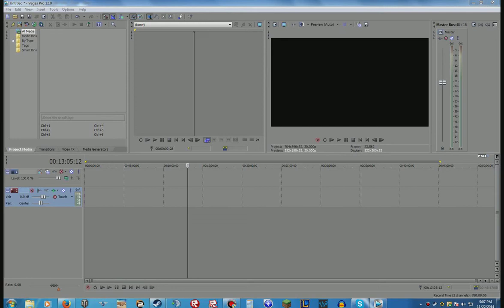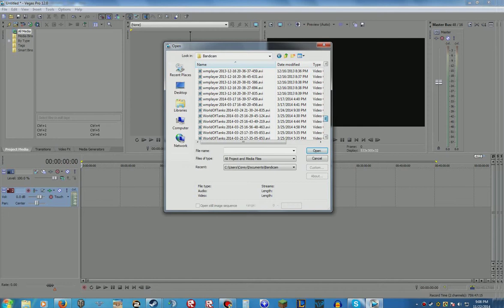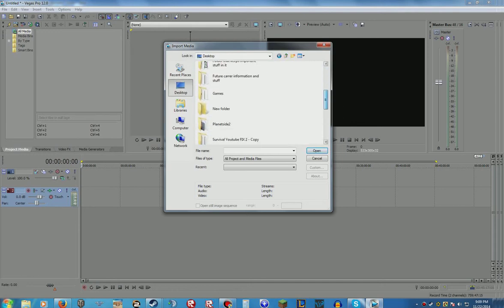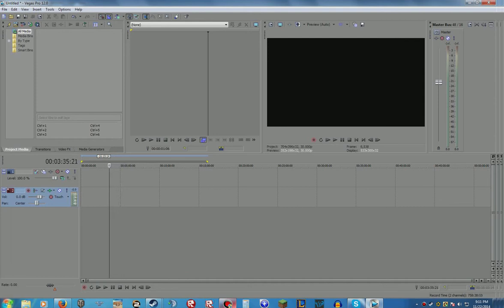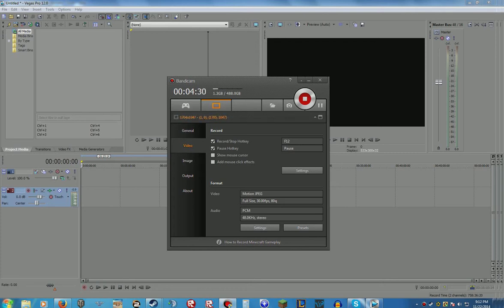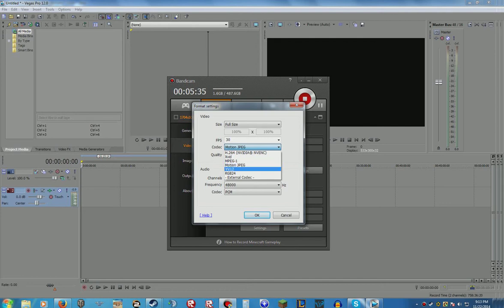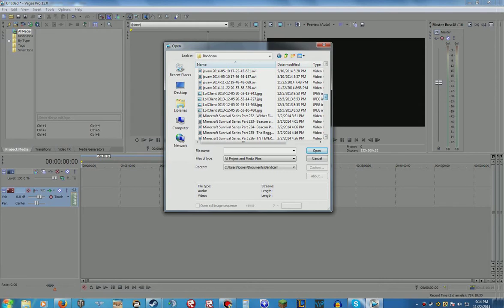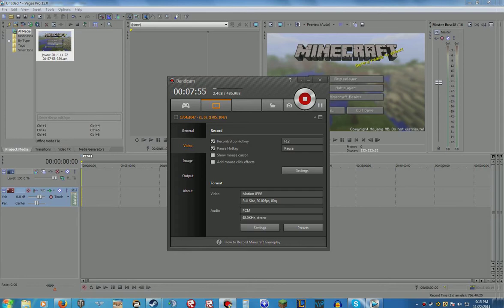How to fix the missing codec error with AVI media files: Sony Vegas Pro 12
NOTE: THIS ONLY WORKS IF YOU RECORD WITH A SOFTWARE LIKE BANDICAM OR CAMTISA OR FRAPS
VIDEO CODEC: Motion JPEG
AUDIO CODEC: PCM

TAGS (IGNORE):Improved How to fix sony vegas pro 12 avi error importing sharing Mp4 H.264 h264 H264 h.264